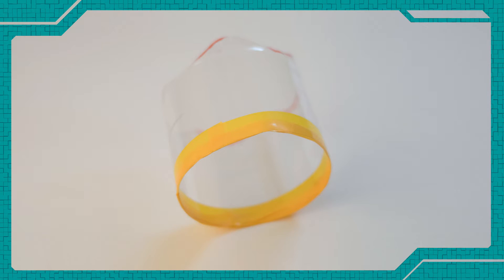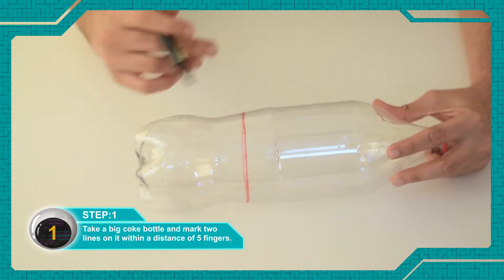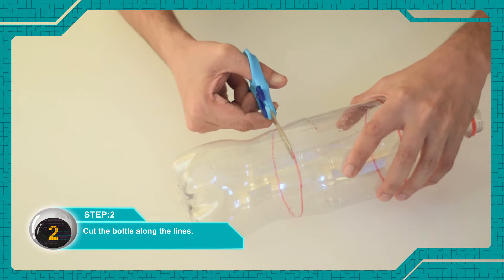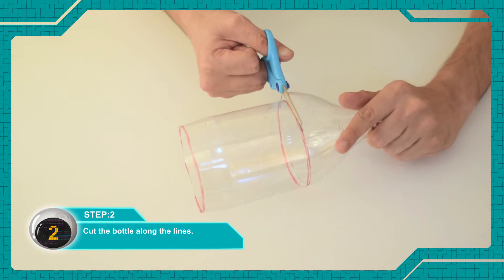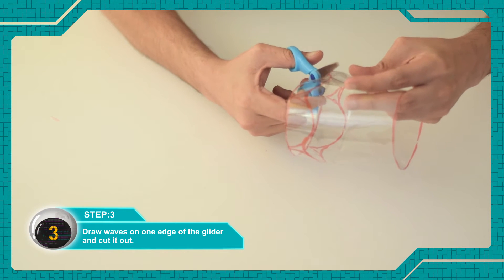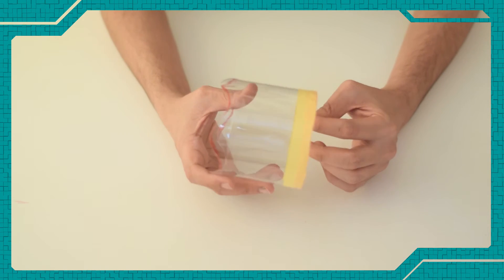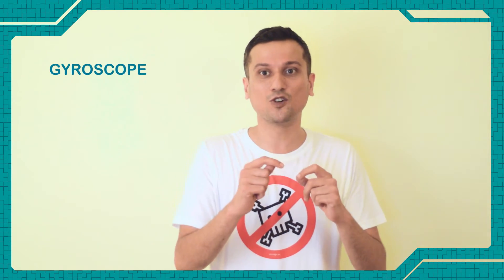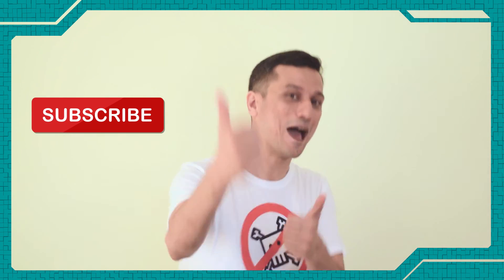I made a Gyroscopic Glider! Happy Building!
Deceptively simple but requires a little learning curve to get the best distance on the spinning throw! :) My amateur trial on the beach!

Become a part of this journey, your support means a lot